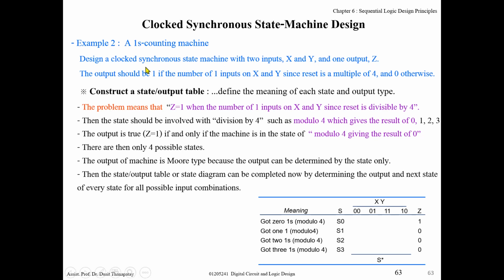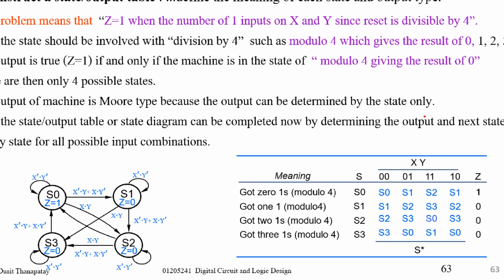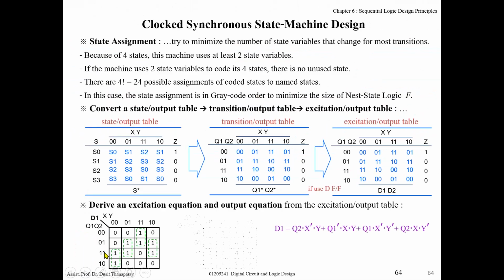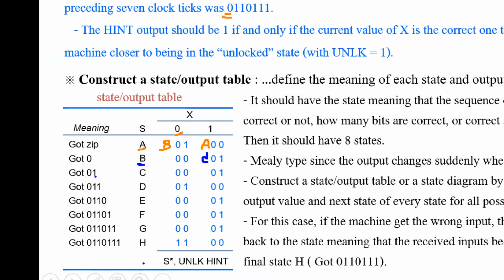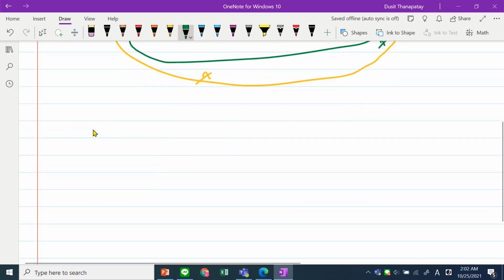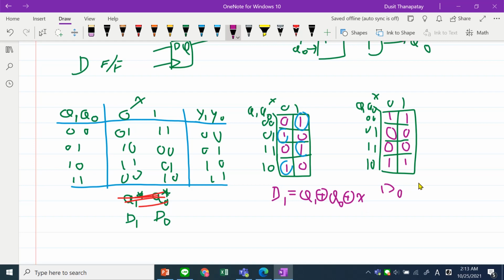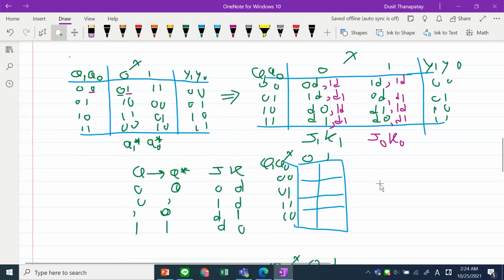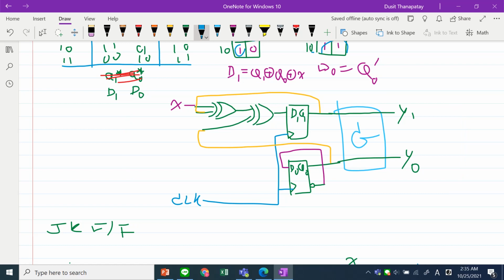01205241 sec 450 (IUP) Chapter 6: State Machine Design by State/Output Table